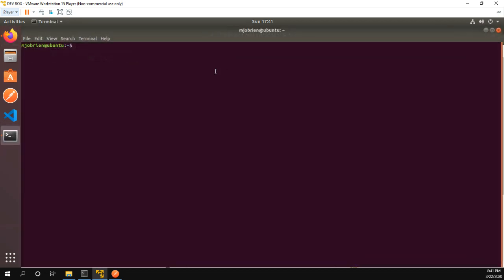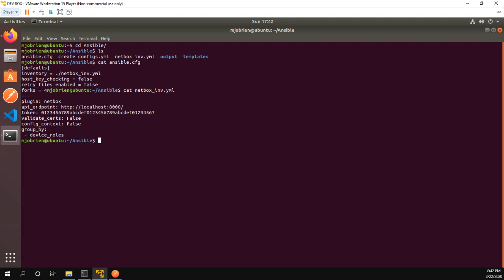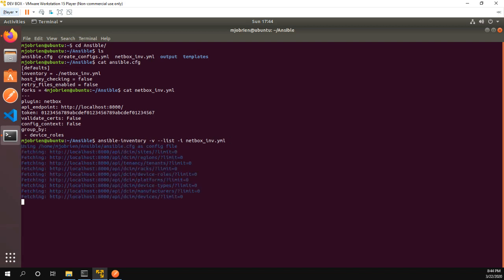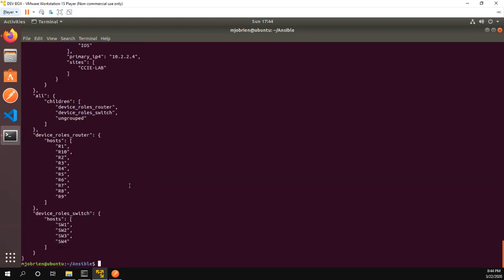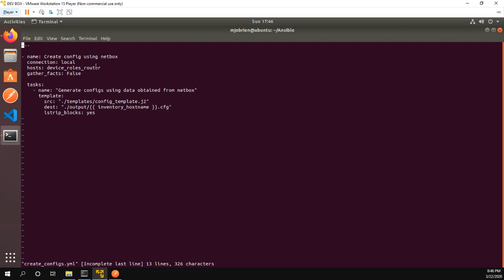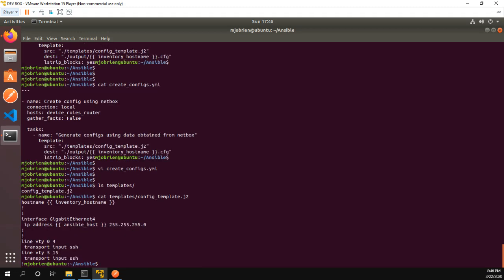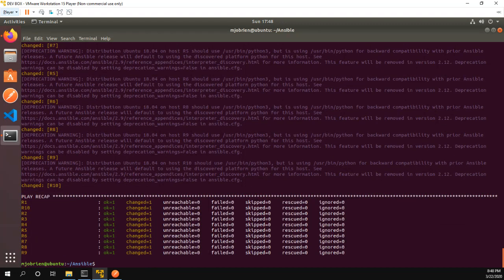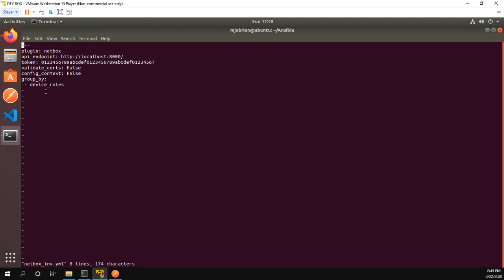Using Netbox Dynamic Inventory in Ansible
In this video I demostrate how to use Netbox as a Dynamic Inventory for Ansible